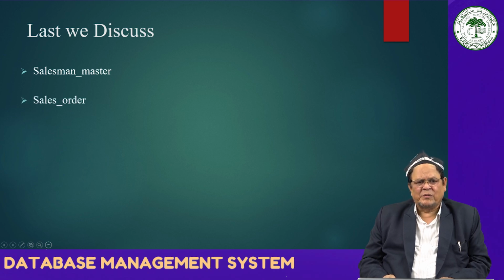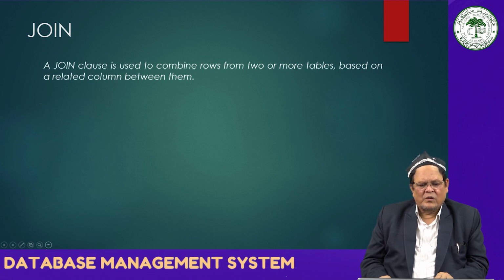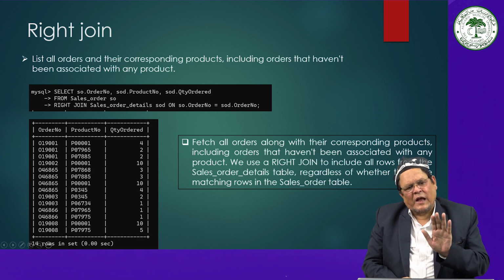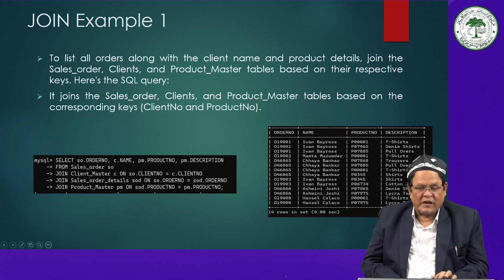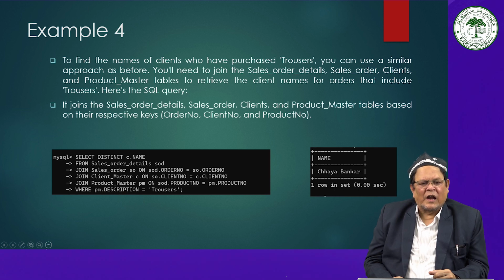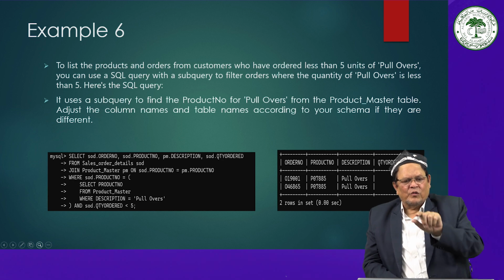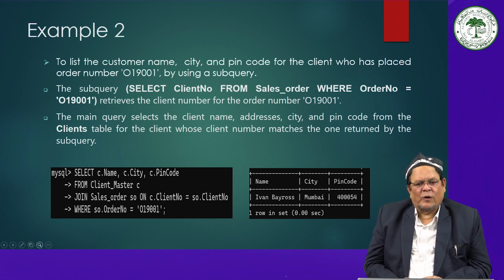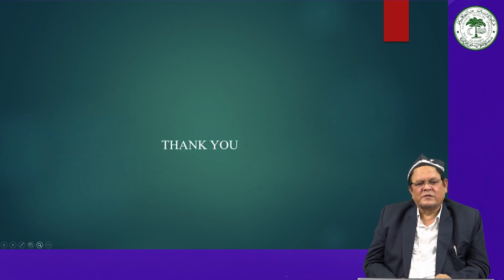Advance Experiment with SQL Server 02